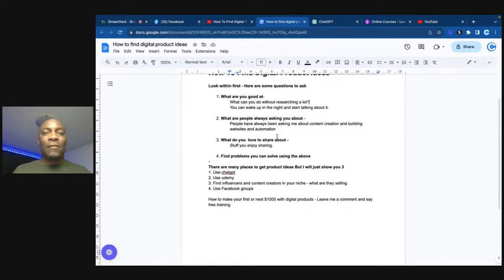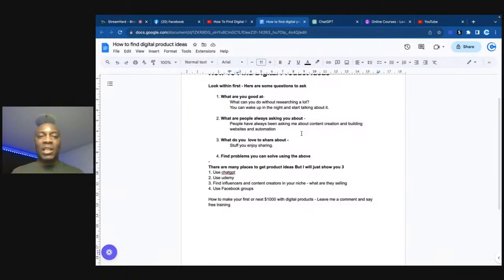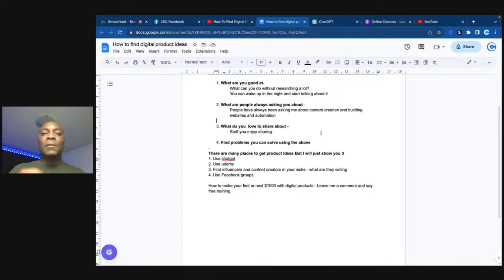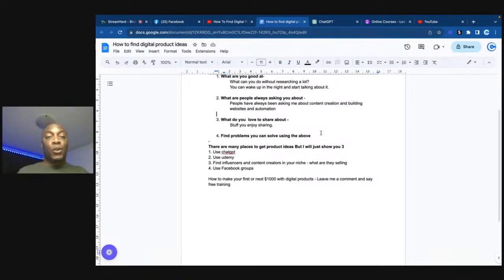How To Find Digital Product Ideas You Can Use To Make Money Online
Free training - How to make your first 1000 sharing what you know

In this Live video I will show you How To Find Digital Product Ideas You Can Use To Make Money Online.

Digital products are the best way to create a steady income plus passive income as you only need to create the product once and can sell it over and over again